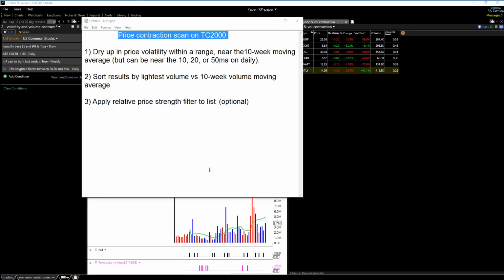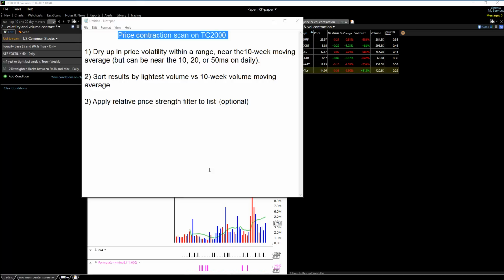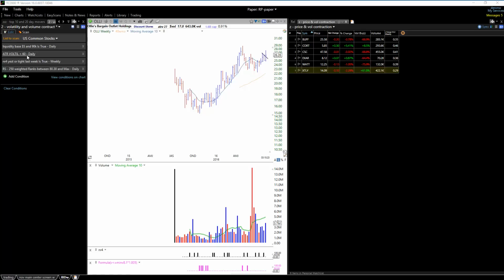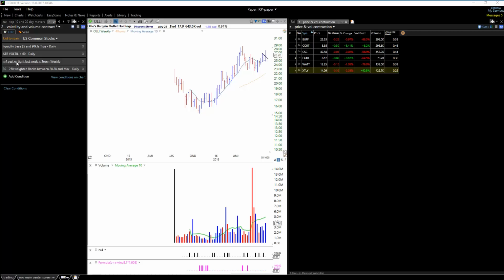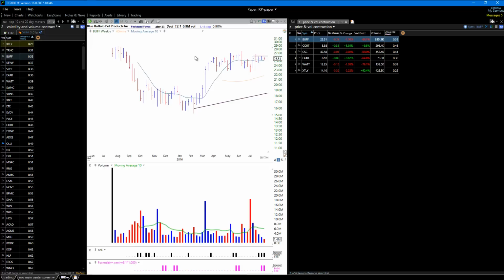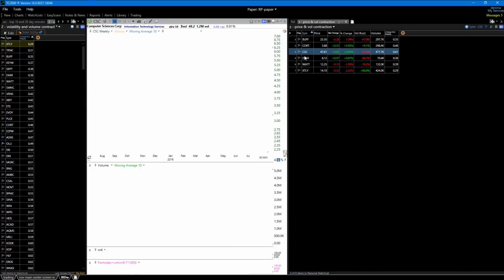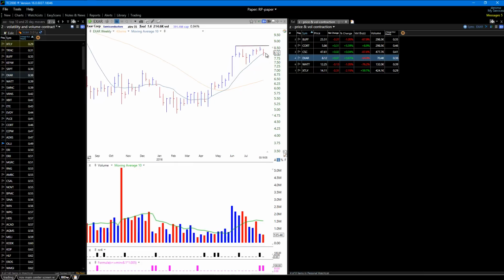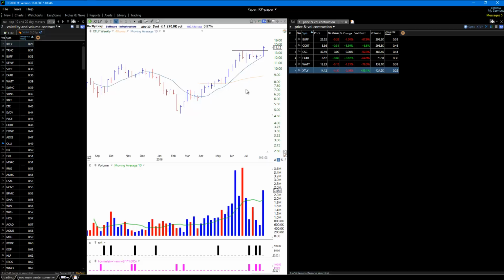How to Scan for Volatility Contraction Pattern (VCP) in TC2000 - Find Explosive Breakout Stocks Now!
Unlock the power of scanning for the volatility contraction pattern (VCP) and identify stocks poised for explosive breakouts using TC2000.

In this video, we share a simple, yet highly effective scanning technique that can revolutionize your trading approach.

Our custom stock scan targets stocks trading near 52-week highs, exhibiting relative strength over a 6 to 12-month period, and forming compelling basing patterns on the weekly chart.

By focusing on stocks with tightening price action and diminishing volume near the 10-week moving average, we harness the time-tested principle that price contraction often precedes powerful price expansion--the hallmark of volatility contraction patterns.

 📈  Key insights you'll gain from this video:

- Constructing a tailored scan in TC2000 to uncover stocks with volatility contraction (VCP)
- Leveraging the NR7 indicator to pinpoint the tightest trading ranges
- Incorporating relative price strength filters to concentrate on market outperformers
- Evaluating chart patterns and volume to validate potential breakout candidates

With over two decades of expertise, the accomplished team at Morpheus Trading Group (MTG) has optimized this scanning methodology to empower traders in identifying high-probability setups and unlocking their full profit potential.

Elevate your trading performance today! and click on "Stock Picks" to gain exclusive access to our top swing trade setups, complete with precise entry and exit points.

Remember, while this scanning technique is incredibly powerful, it's crucial to combine it with solid risk management and a winning trader's mindset for optimal results.

All individuals are responsible for their own trades and investments.